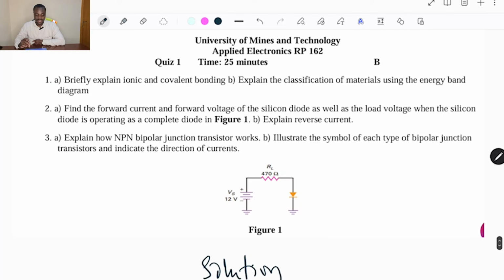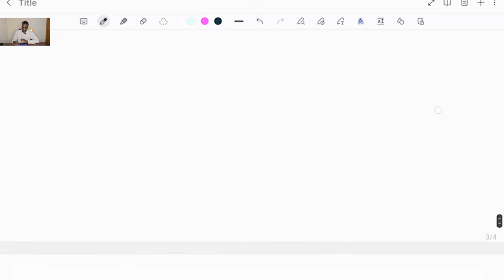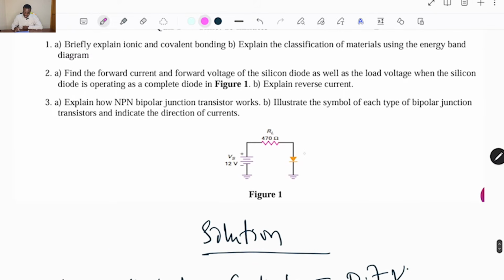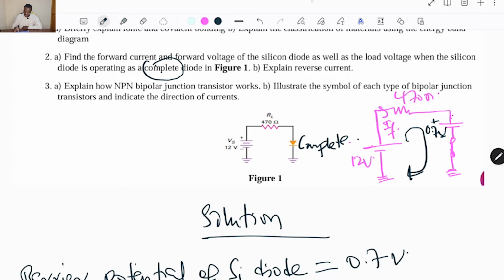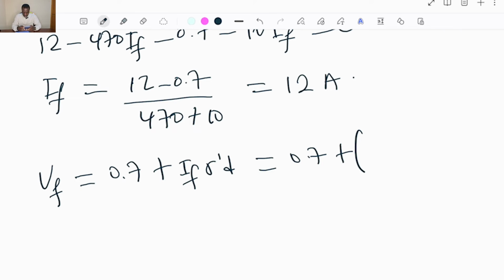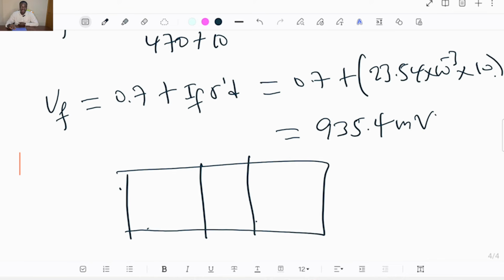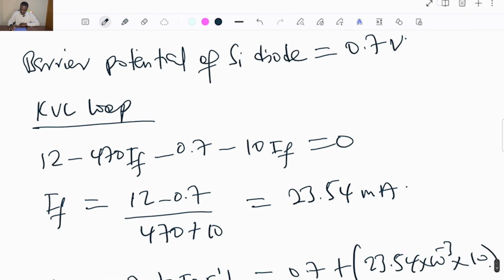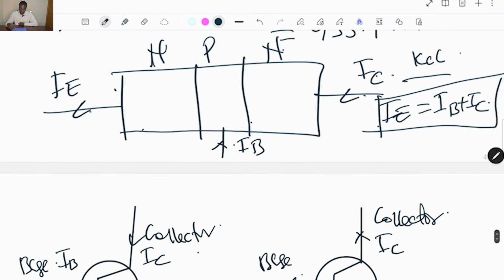Quiz 1 Solution (Applied Electronics-RP162-B)